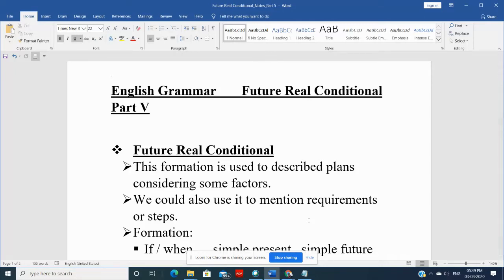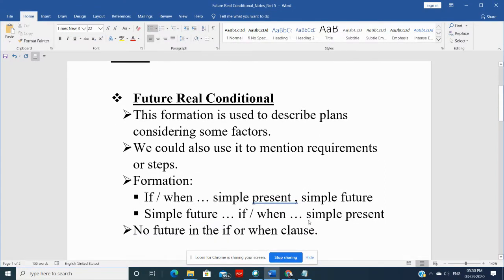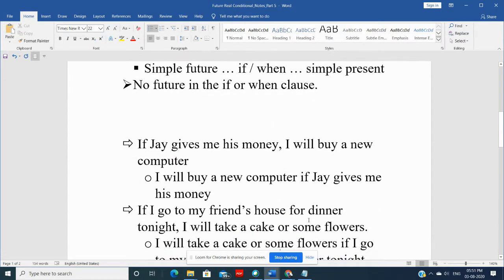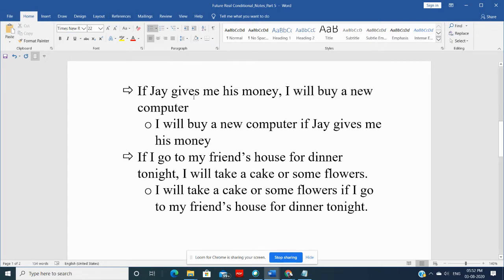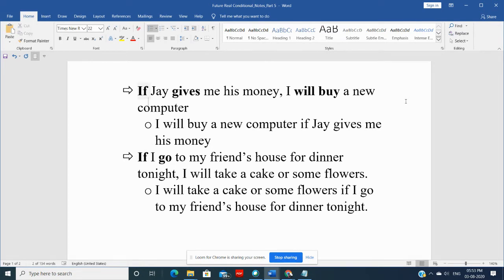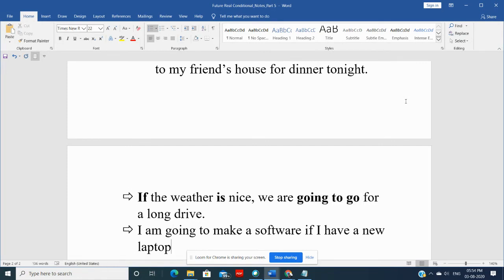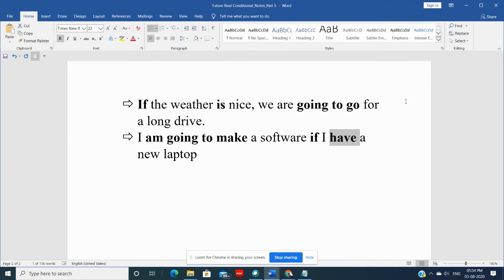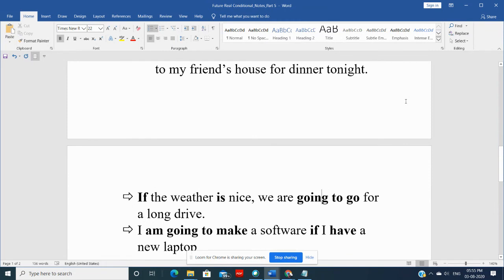Future Real Conditional_Part 5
Topic:    Future Tense
Part :  5